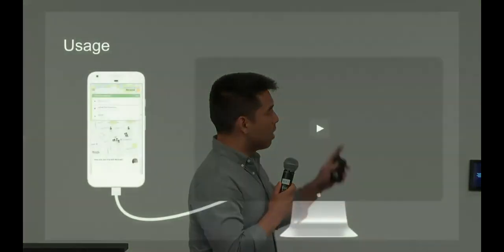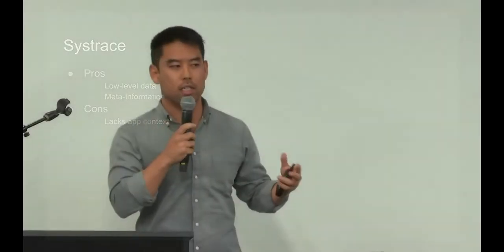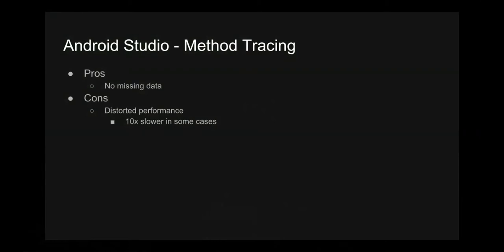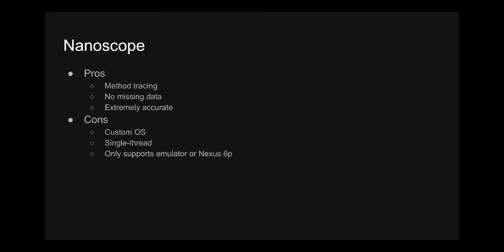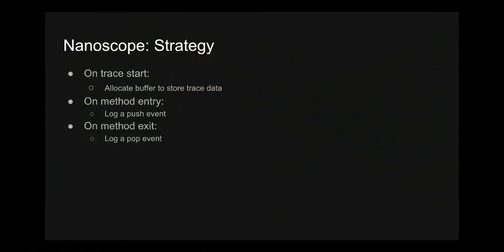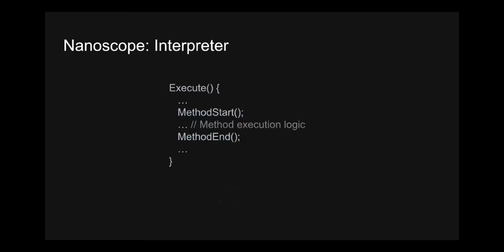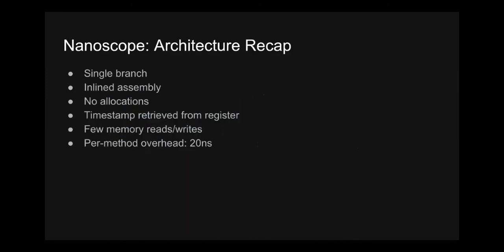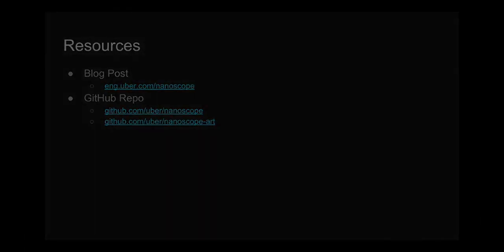[Uber Mobility] Nanoscope: An Open Source High Performance Method Tracer - Leland Takamine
During our May 30, 2018 Uber Mobility meetup, Uber engineer Leland Takamine discusses how his team built Nanoscope, a high performance method tracer we have successfully used to gather insight into performance bottlenecks of mobile applications.